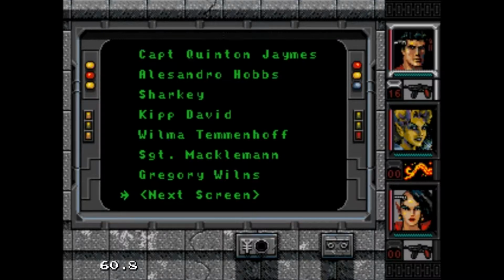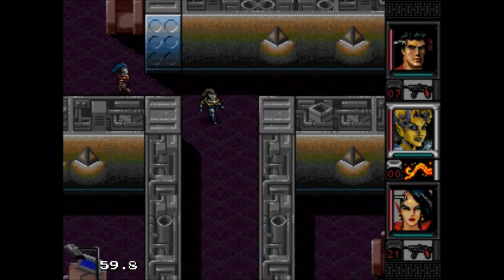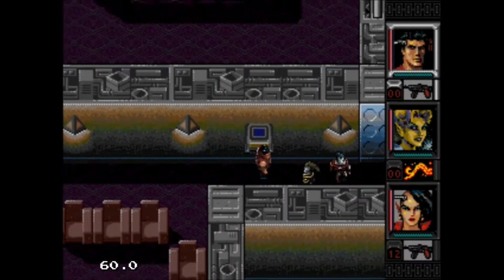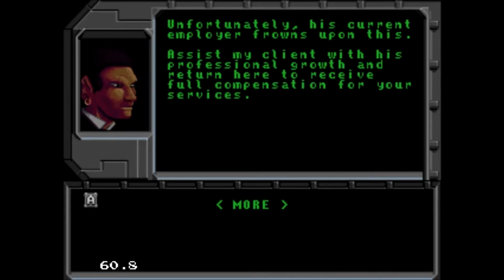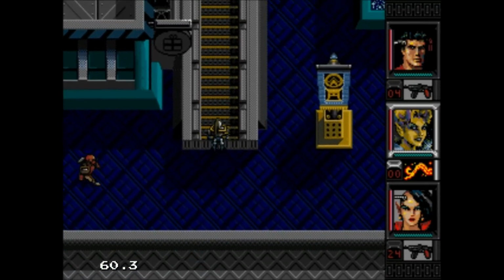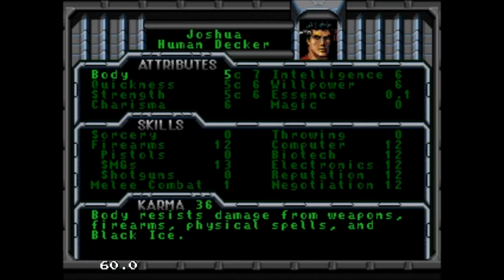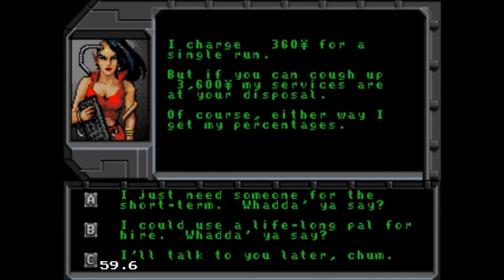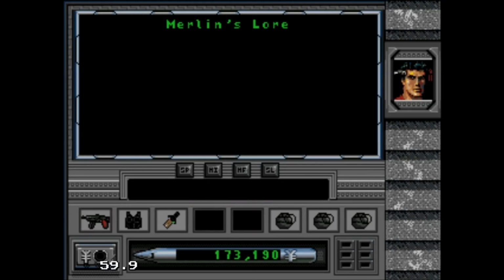Shadowrun walkthrough with commentary part 6